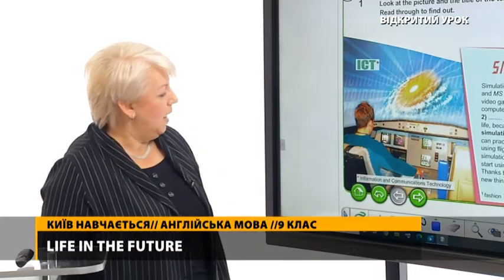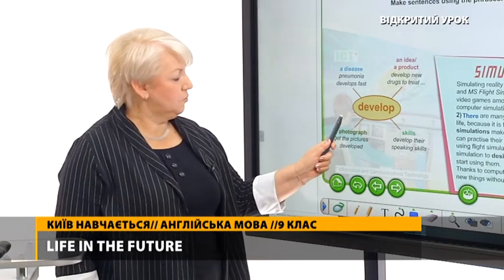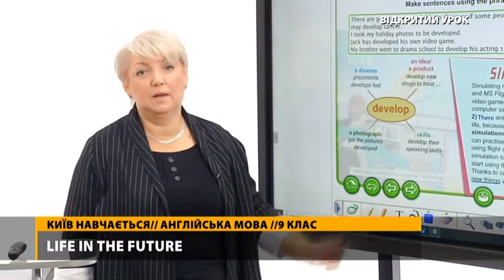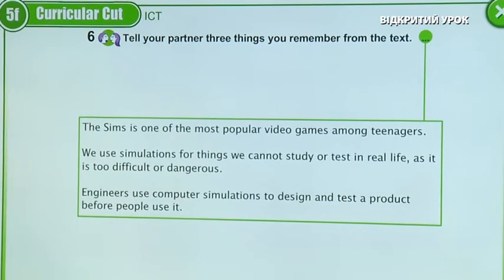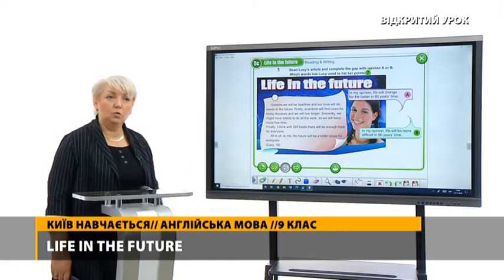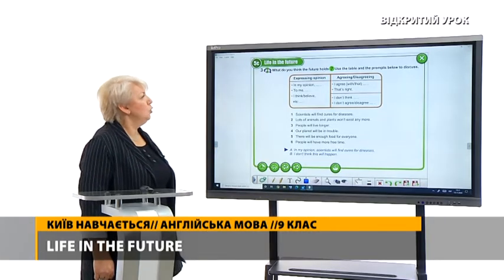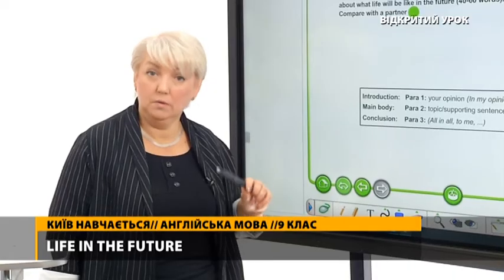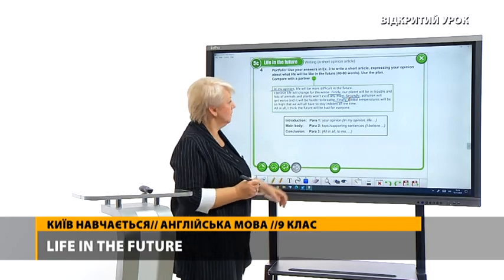Англійська мова, 9 клас, LIFE IN FUTURE, 15.01.21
Вчитель: Ludmila Zharikova, INSET, Grinchenko University